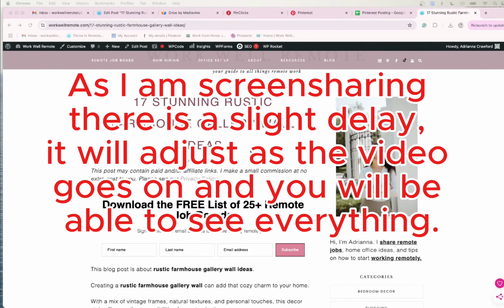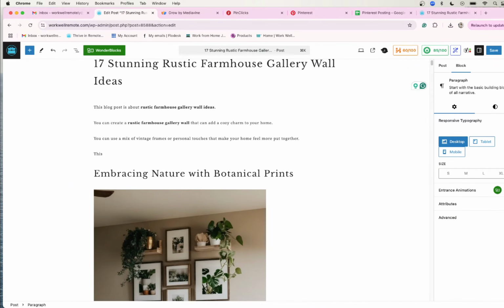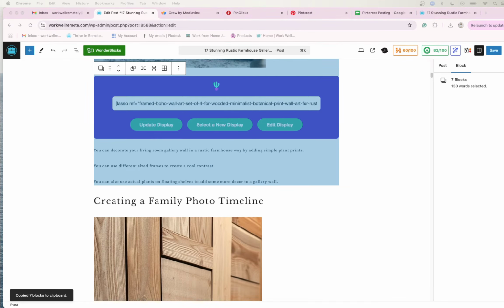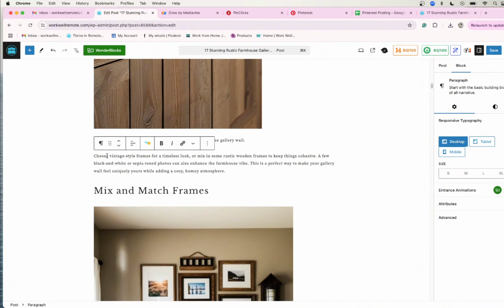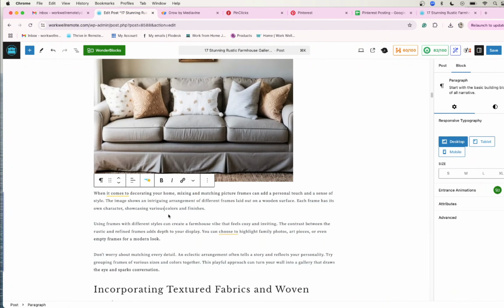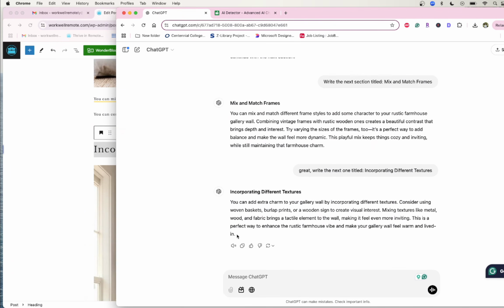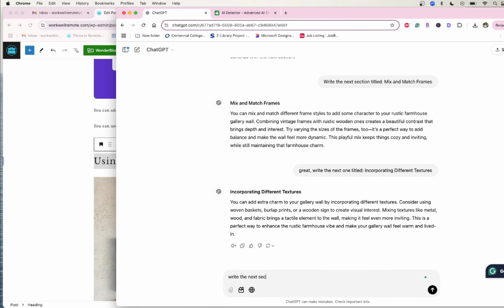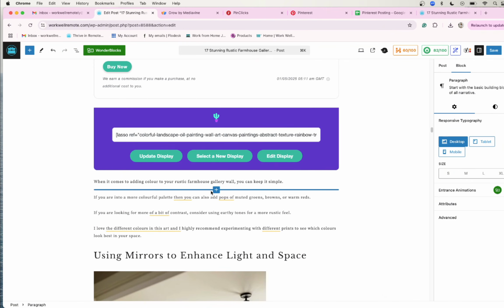How to Edit and Humanize AI-Generated Blog Posts